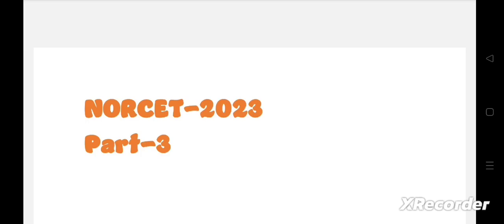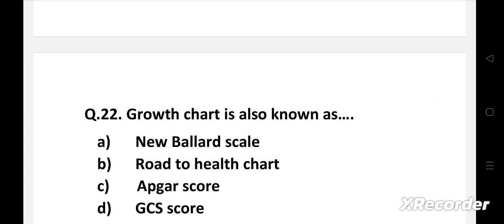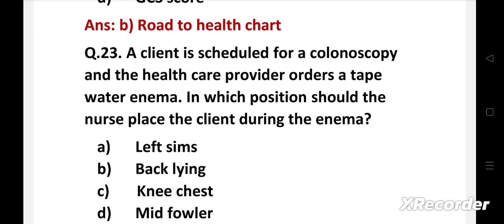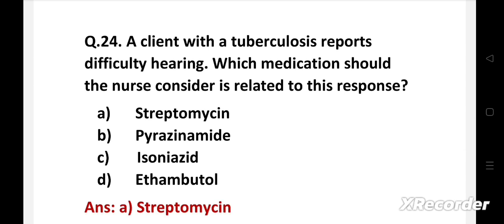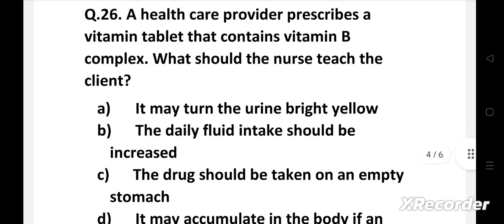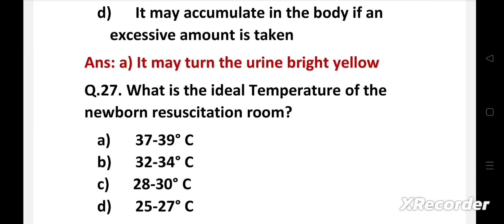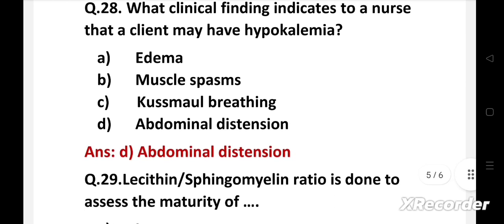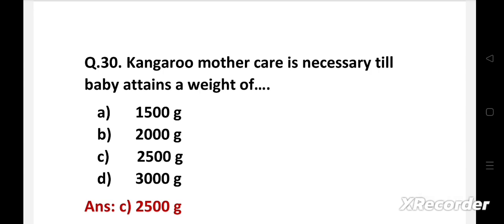NORCET-2023||AIIMS||Special MCQ (PART-3)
About this video:

This video contains special MCQ for upcoming NORCET exams. This video is designed for Nursing students and those preparing for Nursing Exams. It helps you to understand the concepts of various Nursing subjects.